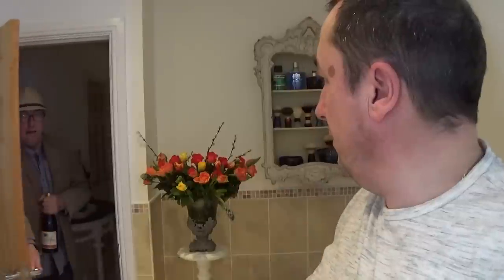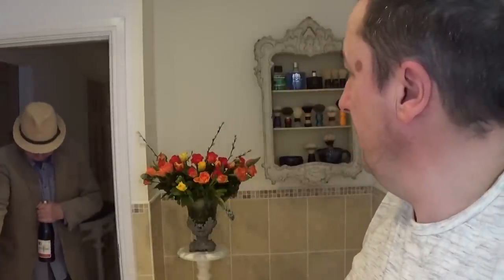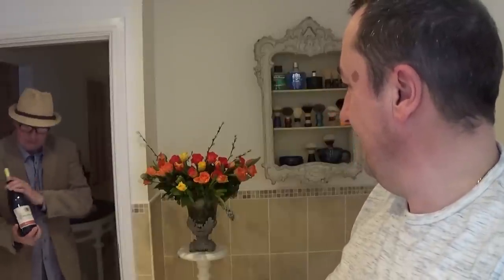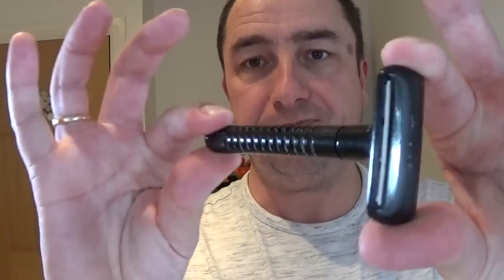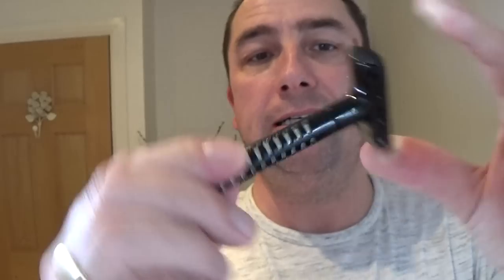Arko Classic Soap & His Lordship Visits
The Sunday Shave..

Arko Classic Shaving Soap
The Big Shave Scuttle
Wilkinson Sword Classic DE Razor
Wilkinson Sword DE Blade
Alum Block
Arko Action Cologne
Arko Extra Sensitive Aftershave Balm